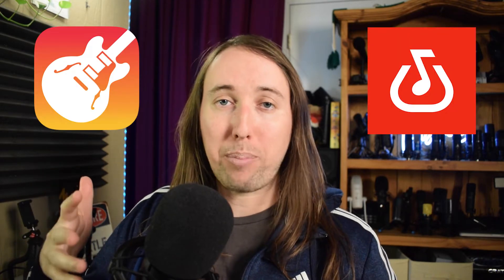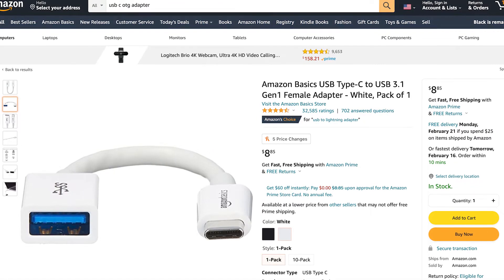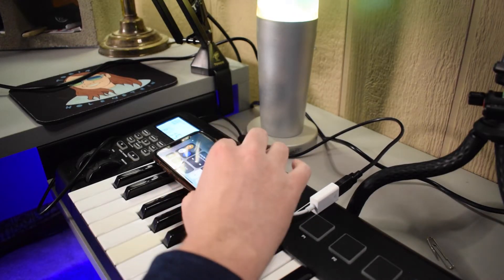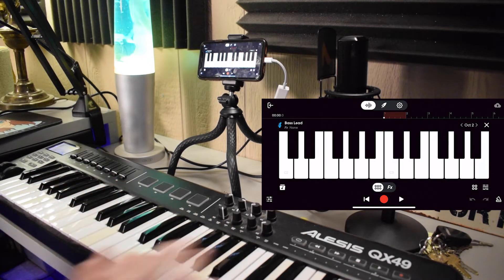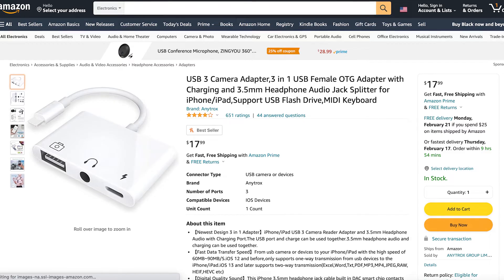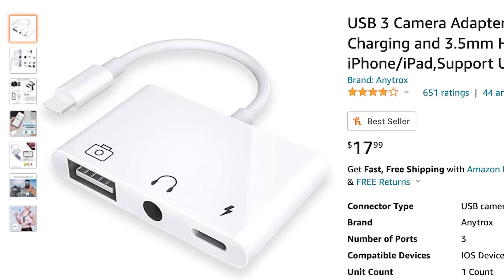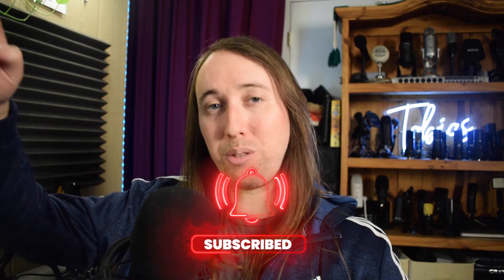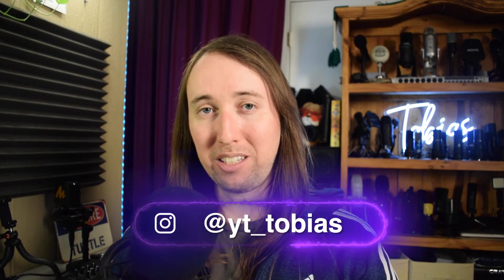How To Use A MIDI Keyboard On iPhone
Hey guys! In this video I show you how to use a MIDI keyboard on an iPhone, iPad, Android or pretty much any smartphone by using an OTG adapter. Below are links to every item I used in this video.

OTG Adapter for iPhone:.
OTG Adapter for Android:.
USB C OTG Adapter:.
OTG with Charging and Headphones:.